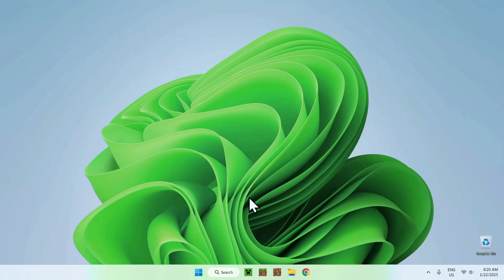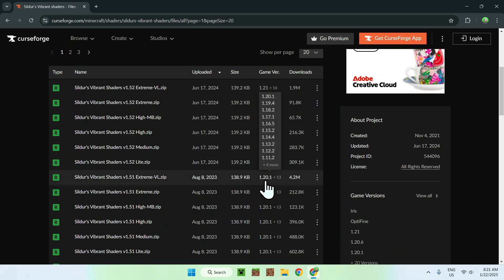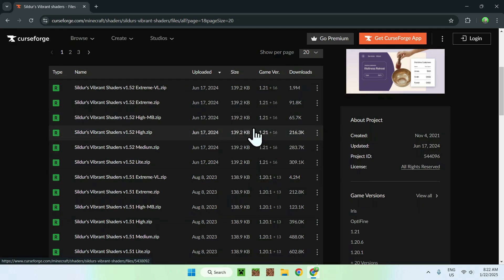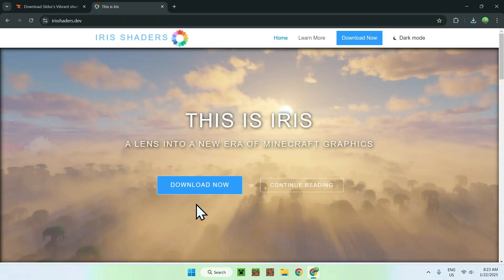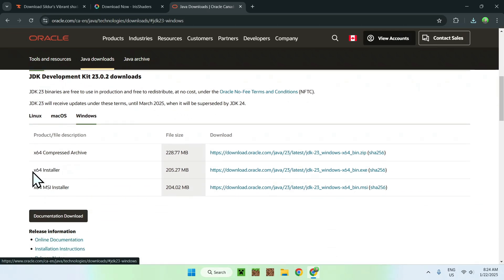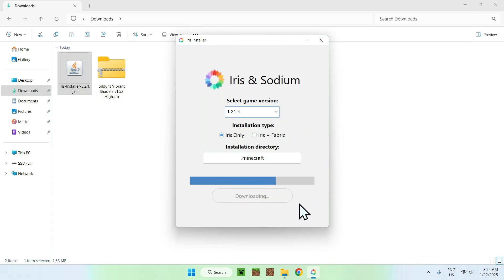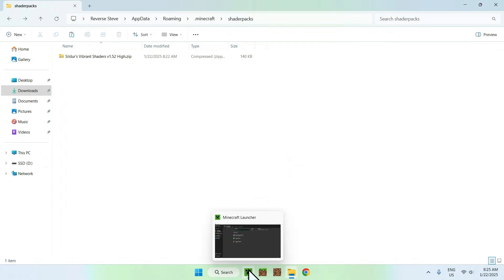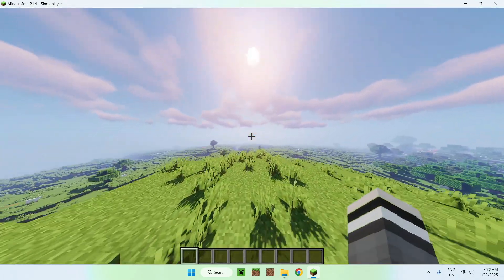How To Download And Install Sildurs Shaders For Minecraft Java In 2025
[ Information ]
Sildur's Shaders is a Minecraft shader that enhances the visual experience of the game. To use a shader, you need a version of Minecraft that allows shaders. Iris Shaders is one of these versions that lets you run shaders.

Get Sildur's Shaders
Shaders Minecraft
Minecraft Shaders
Sildur's Shaders
Sildurs Shaders

- Finnvian